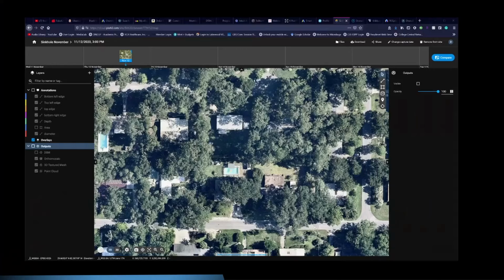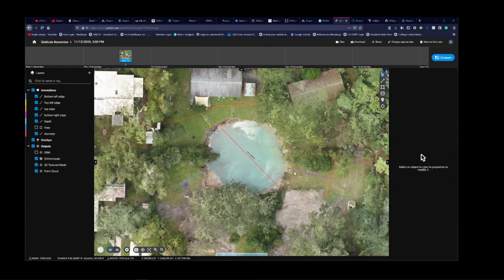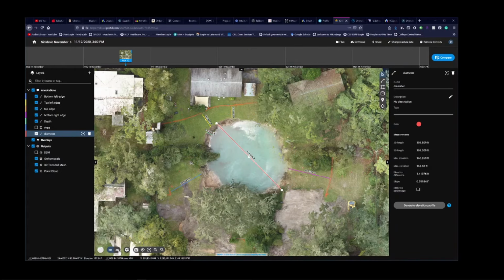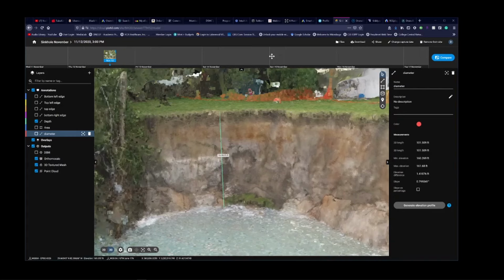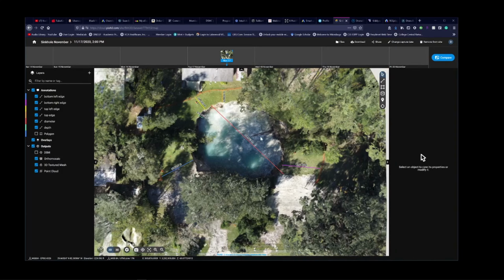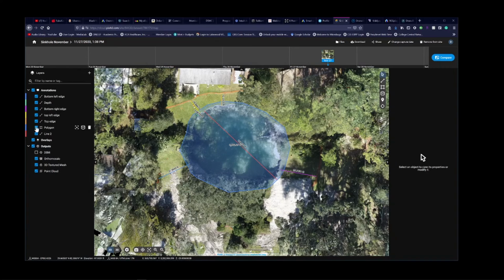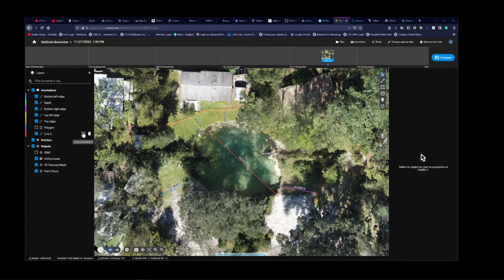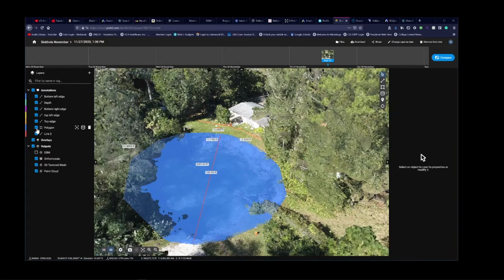Gainesville, Florida Sinkhole /Perlman's Sinkhole Progress November 2020 Update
Hey Guys,
I went out to the Gainesville, Florida /Perlman's sinkhole in the last half of November and this is what I have to show the community of Alachua. A lot of neighbors in the Westwood estates have asked me to continue covering this since the area is blocked off and since no one else seems to be giving them information. They are concerned so this is me trying to help out the community.
Soon I will be adding GCPs to make these maps more accurate ( GPS unit coming soon). Using a Phantom 4 Pro and Pix4D cloud I was able to make a 3D map/model aka photogrammetry.

Acorns
Start investing with Acorns today! Get $5 when you use my invite